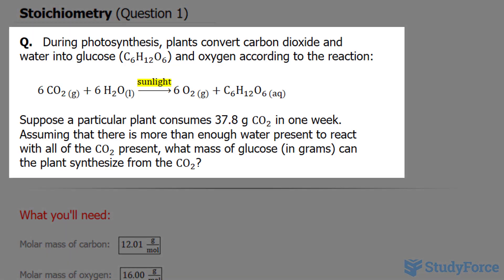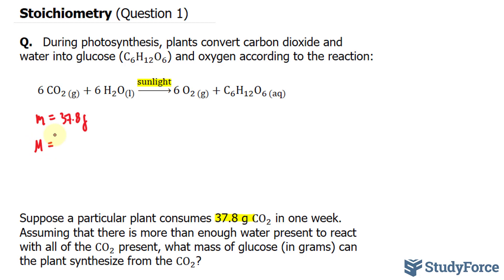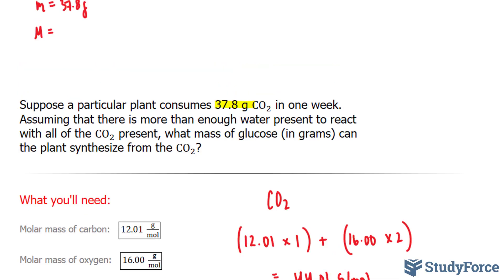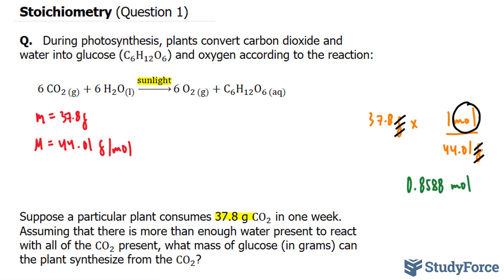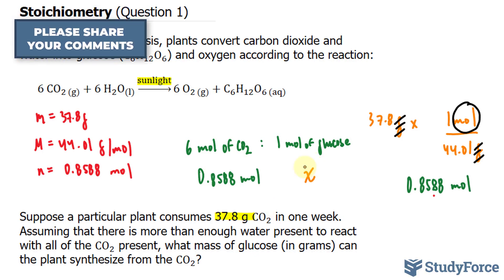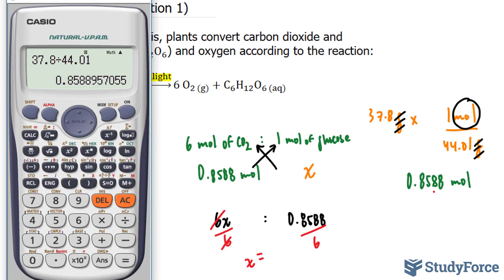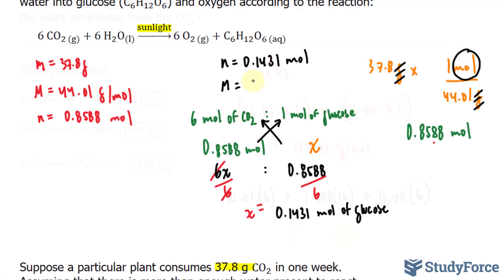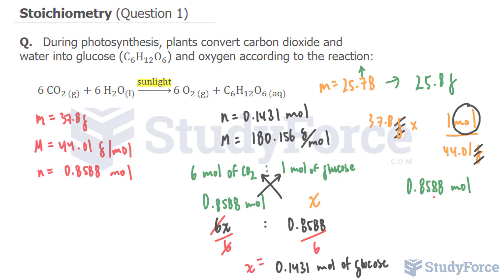⚗️ Solving Stoichiometry Problems (Question 1)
During photosynthesis, plants convert carbon dioxide and water into glucose (C_6 H_12 O_6) and oxygen according to the reaction:

6 CO_(2 (g))+6 H_2 O_((l)) →┴sunlight 6 O_(2 (g))+C_6 H_12 O_(6 (aq))

Suppose a particular plant consumes 37.8 g CO_2  in one week. Assuming that there is more than enough water present to react with all of the CO_2  present, what mass of glucose (in grams) can the plant synthesize from the CO_2?